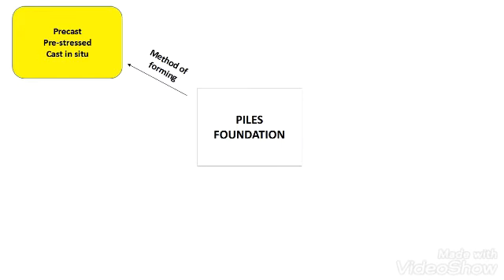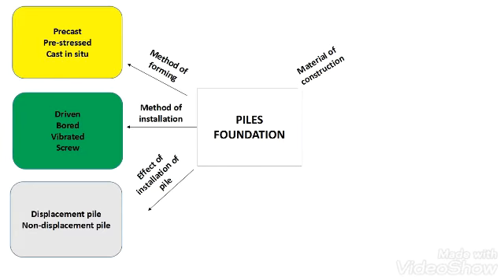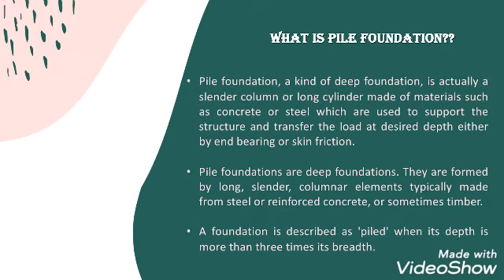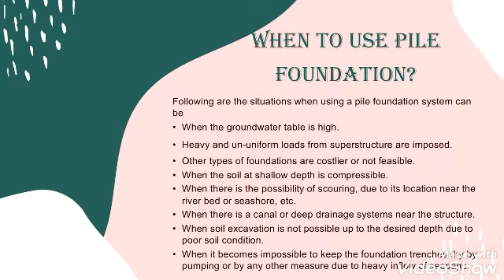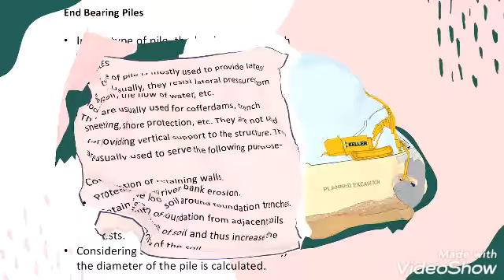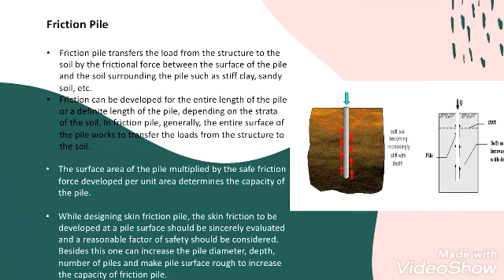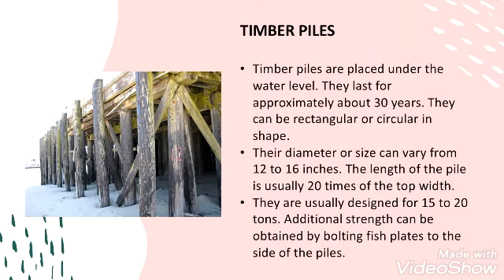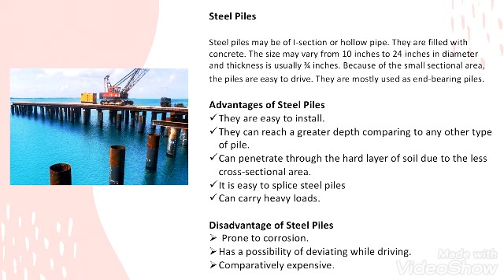UTHM FPTP SOIL MECHANIC PILE FOUNDATION